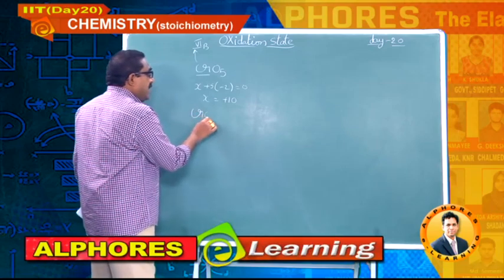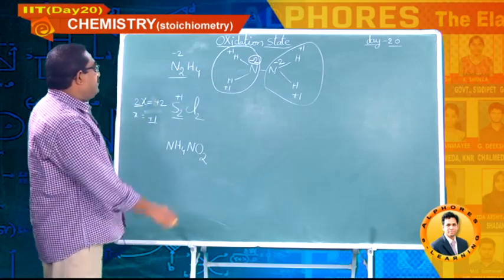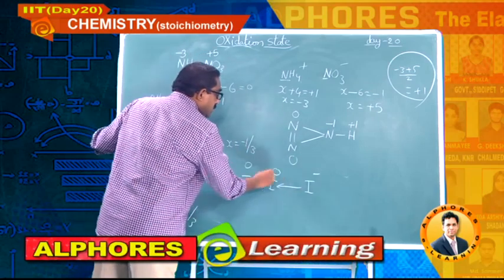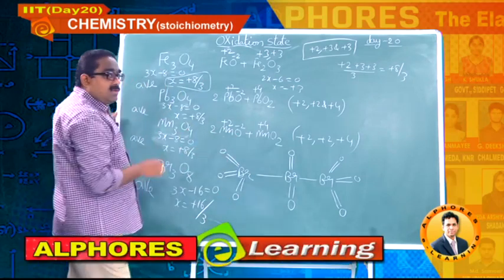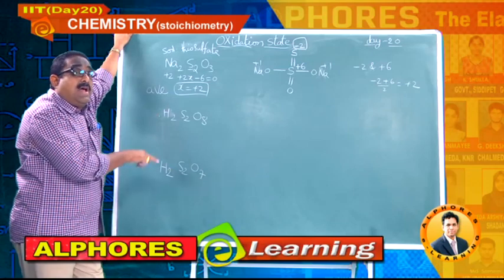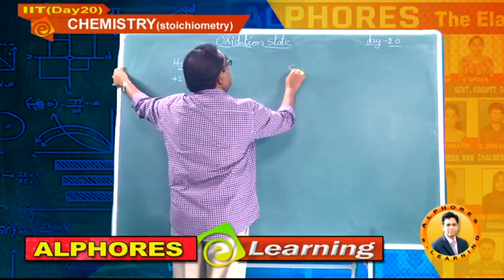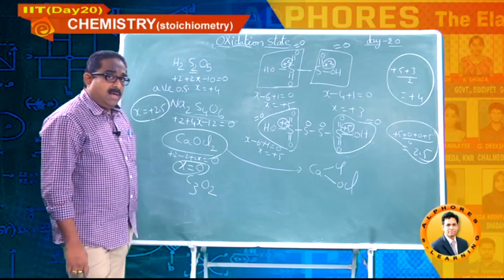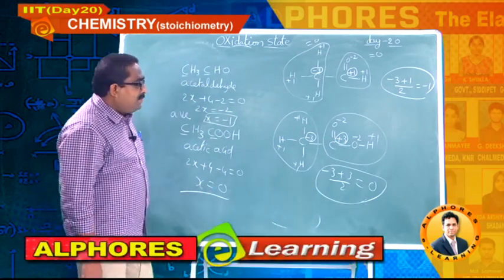IIT | CHEMISTRY | CLASS XI | SESSION 20 | 01.06.2020